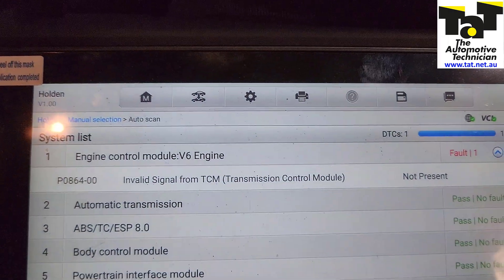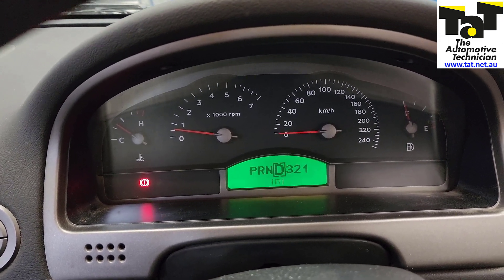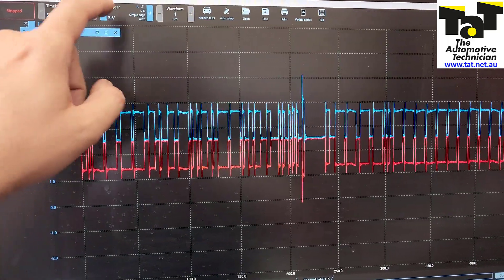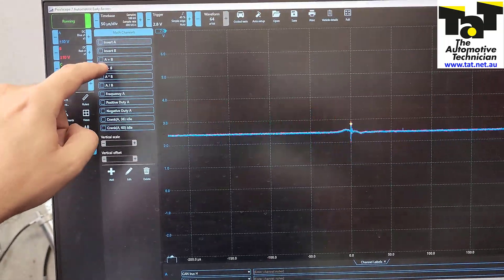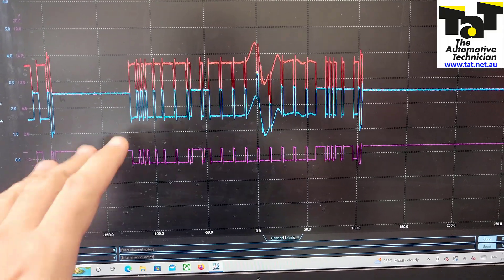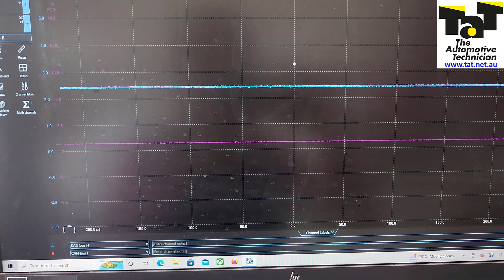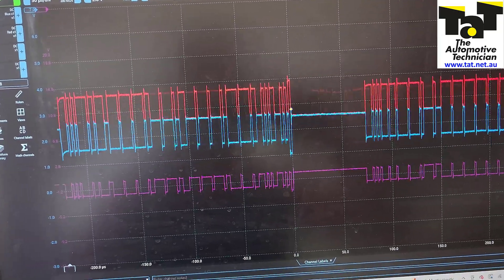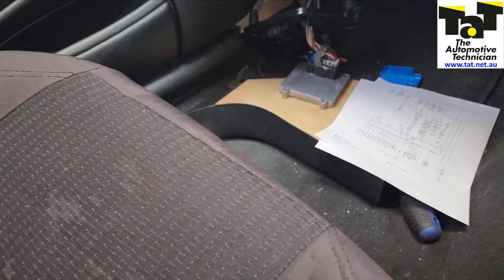2005 VZ Commodore with the transmission intermittently going into limp mode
Fault code P0864 (Invalid signal from Transmission control module)